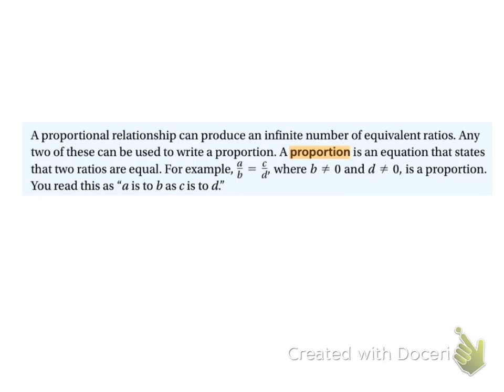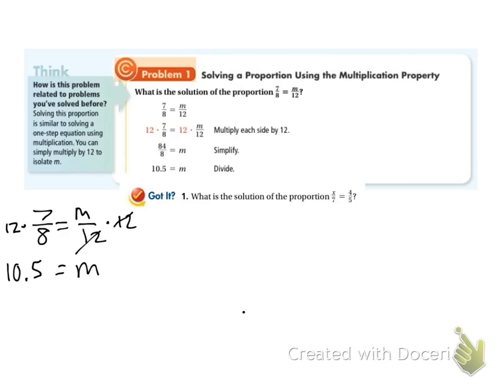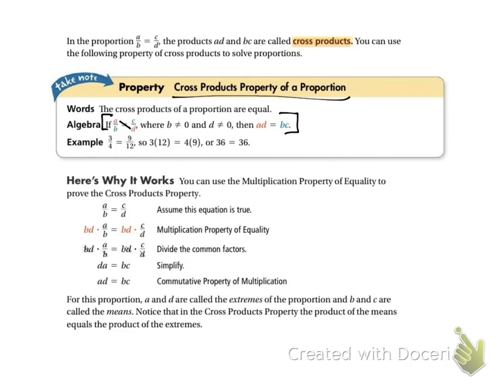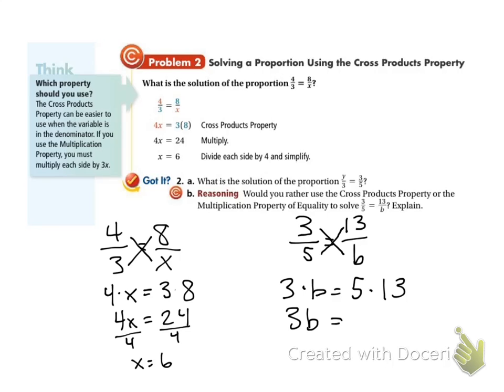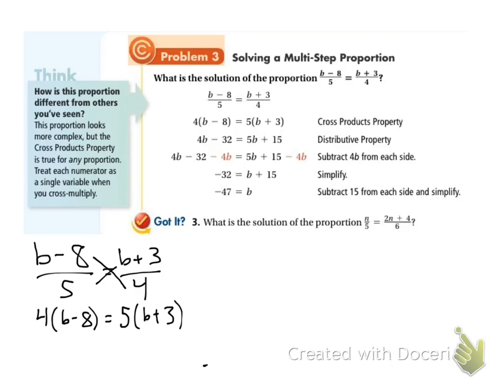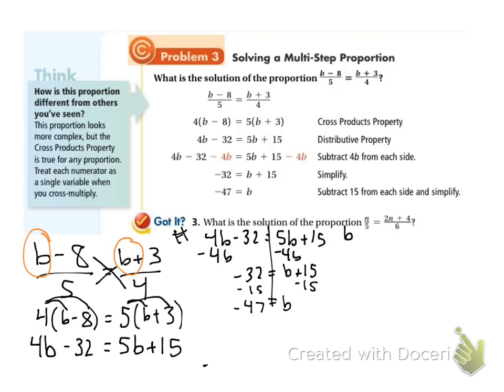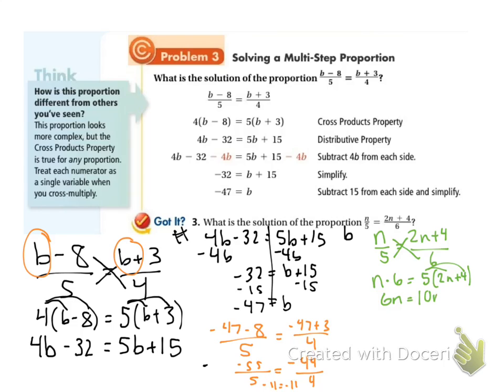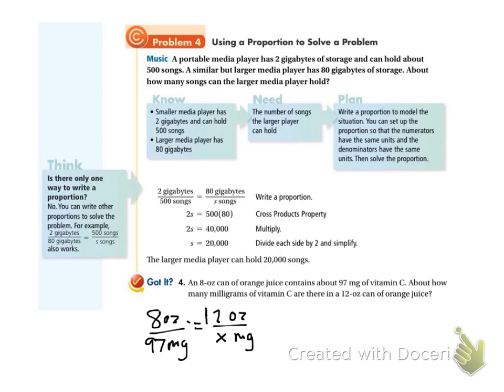Algebra 2.7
2.7